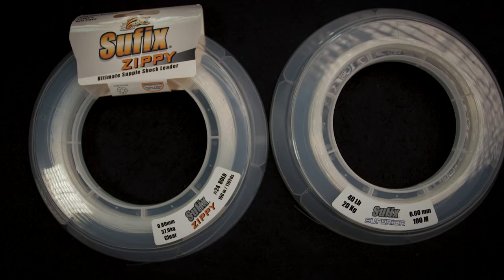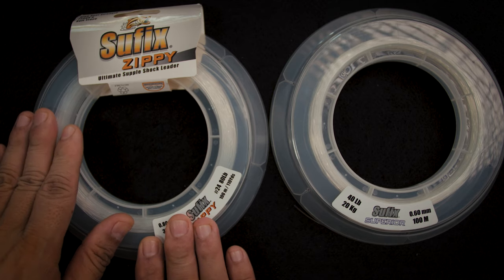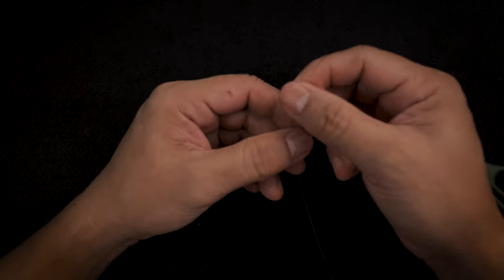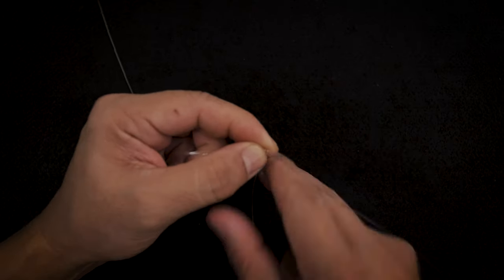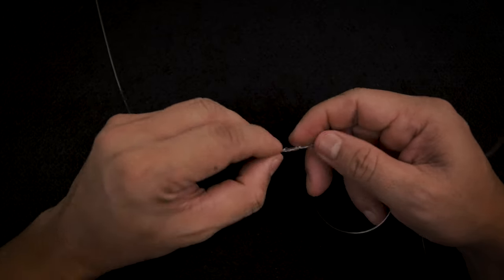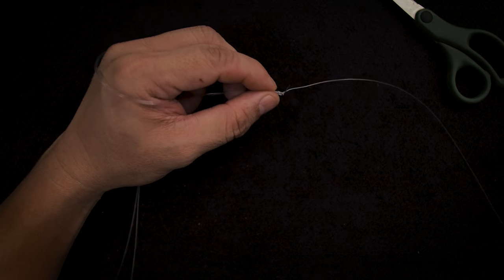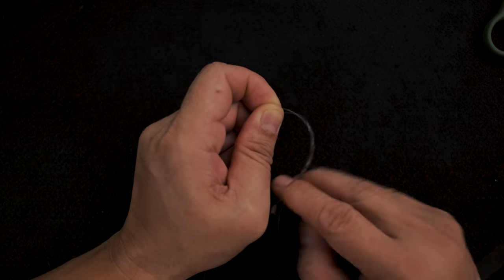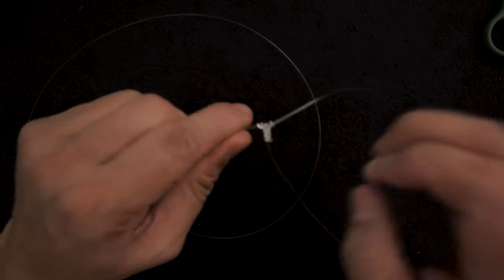HOW TO tie a Simple and Stealthy T Knot Rig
Simple but stealthy t knot/rig for fishing around sand or lightly rocky areas. I use this rig with a bank sinker when I fish around rocks and use a grapnel sinker when fishing around sand - this is a very good rig when in areas with high fishing pressure as there is no additional hardware. 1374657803$!$%%@)*$#)!1thneonglnsiwbttatest